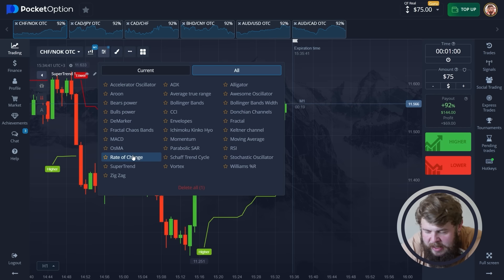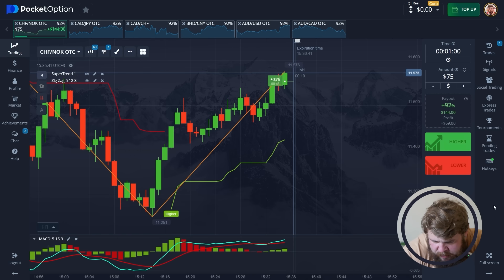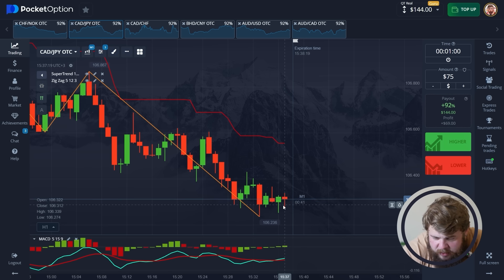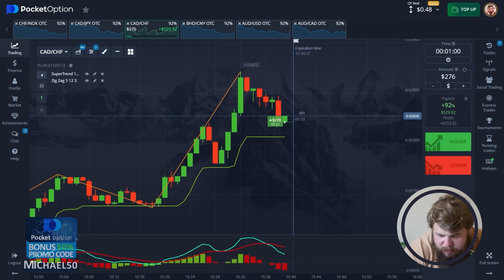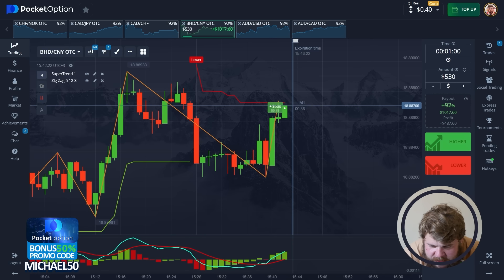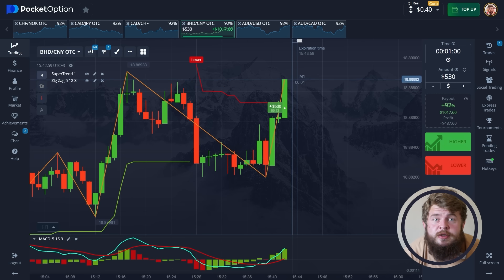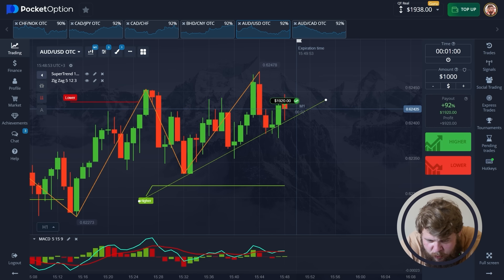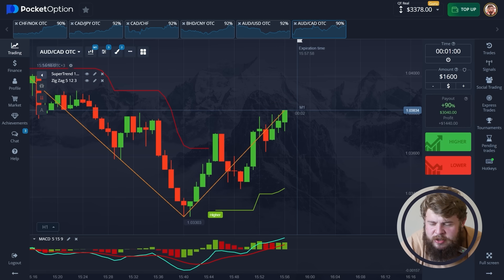🟣 Pocket Option - How to Easily Earn $3,000 by Trading Binary Options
Learn how to earn $3,000 with Pocket Option by trading binary options! In this video, I break down step-by-step strategies for binary options trading, focusing on proven methods that work with Pocket Option. Whether you're a beginner exploring how to trade binary options or a seasoned trader looking for a robust pocket option strategy, this video has it all! Discover the best binary options trading strategies, live trading examples, and tips for maximizing profits on Pocket Option. Don't miss out on the ultimate guide to binary options trading success!

⏳ *TIMESTAMPS* ⏳
00:00 - Introduction and Video Overview
00:19 - Chart and Indicator Settings
01:00 - Starting to Trade on Pocket Option: Initial Deposit of $75
02:16 - Placing a Bid: Amount $144
03:03 - Profitable Trade Up Strategy: Investment of $276
04:13 - Increasing Investment to $530. Trade Up
05:13 - Trading Signals and Tips: Join My Personal Telegram
05:36 - Upward Trade Setup | Investment: $1.000
06:22 - AUD/CAD (OTC): Placing a Bid of $1.600
07:25 - Conclusion. Final Balance: $3.378

binary options
how to trade binary options